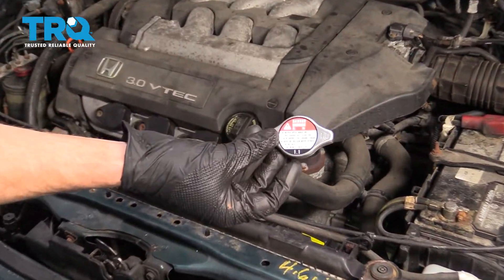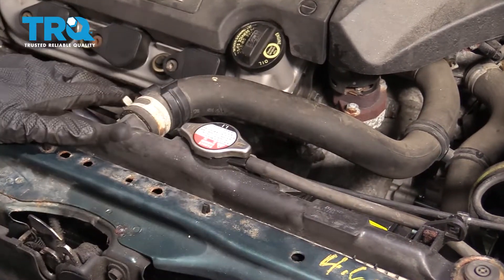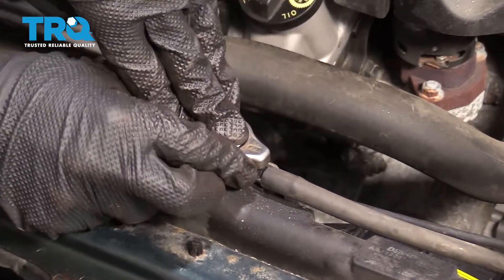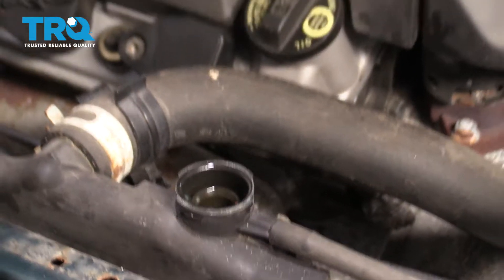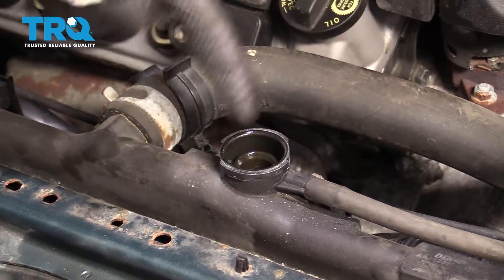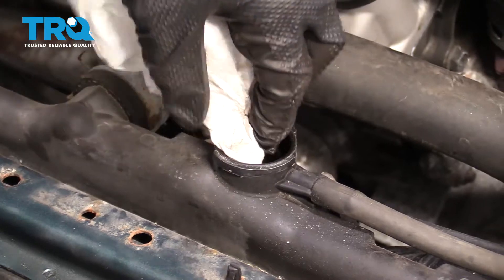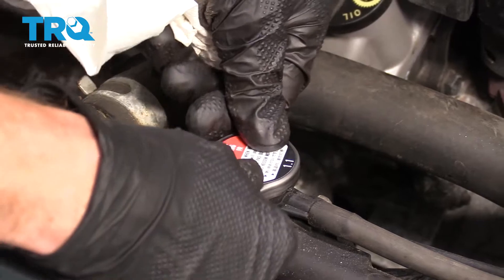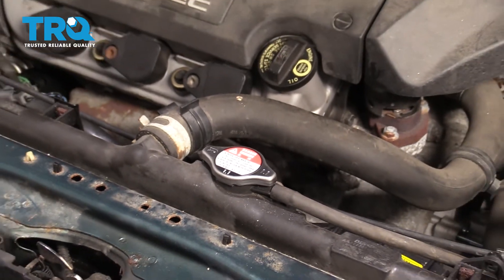How to Replace Radiator Cap 1998-2002 Honda Accord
The radiator cap gasket will eventually dry and crack, or the pressure relief spring will weaken, causing the cap to leak coolant at operating temperature. The cap is easy to replace, and this video shows you how to install a new radiator cap on your 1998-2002 Honda Accord.

This repair was done on a 2002 Honda Accord EX 3.0L and the process should be similar on the following vehicles:
1998 Honda Accord
1999 Honda Accord
2000 Honda Accord
2001 Honda Accord
2002 Honda Accord